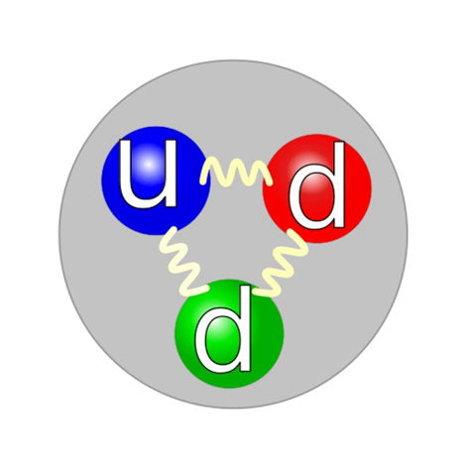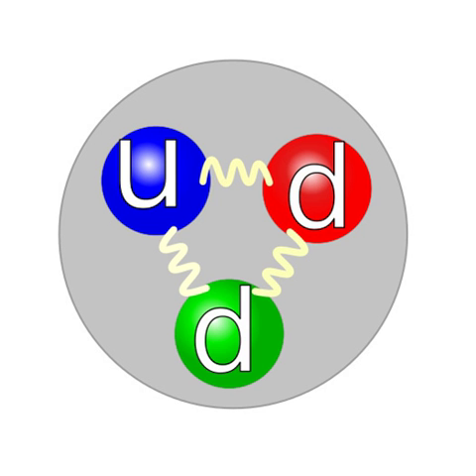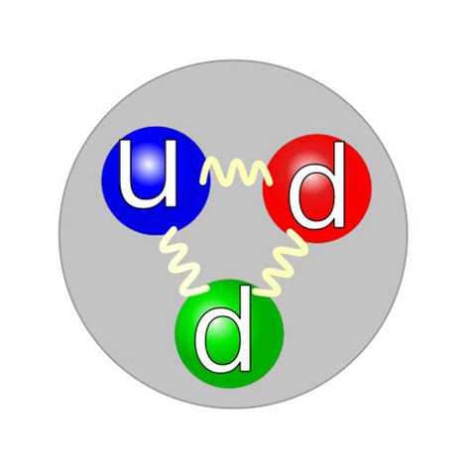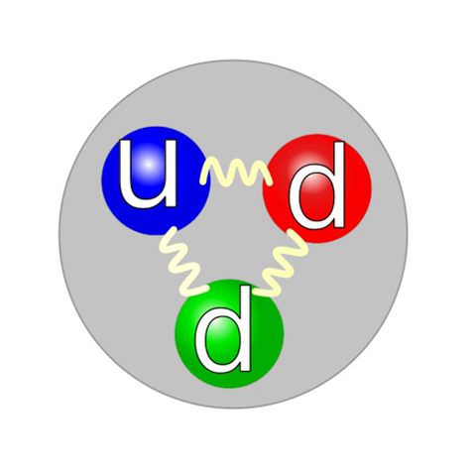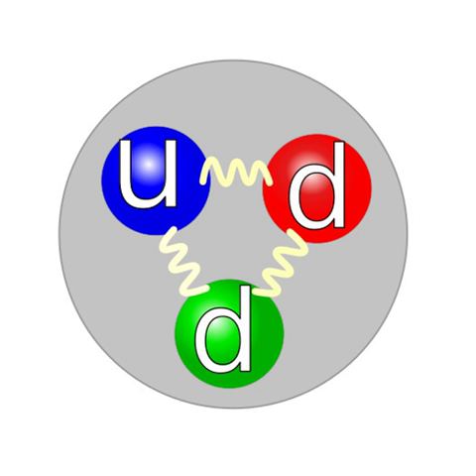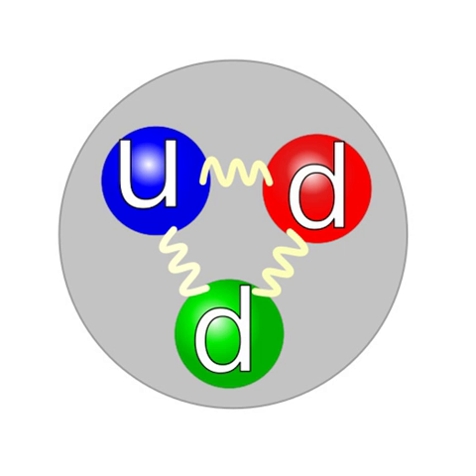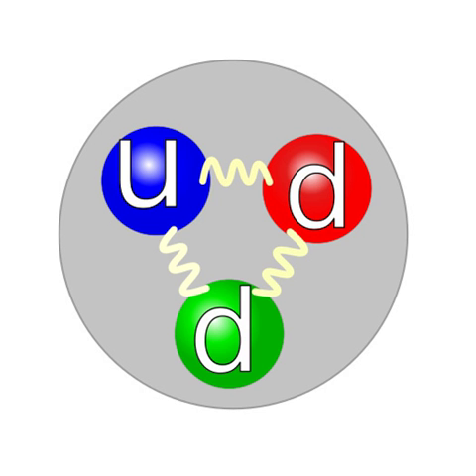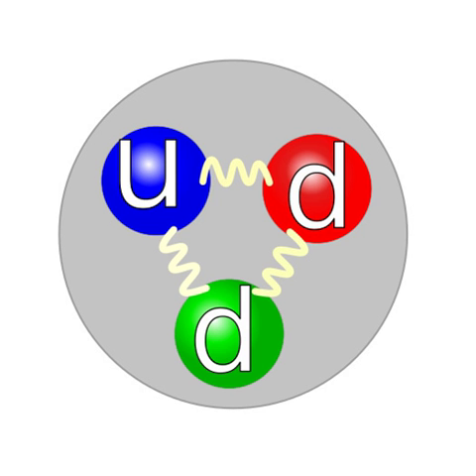Neutron | Wikipedia audio article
This is an audio version of the Wikipedia Article:
Neutron

SUMMARY
The neutron is a subatomic particle, symbol n or n0, with no net electric charge and a mass slightly larger than that of a proton. Protons and neutrons constitute the nuclei of atoms. Since protons and neutrons behave similarly within the nucleus, and each has a mass of approximately one atomic mass unit, they are both referred to as nucleons. Their properties and interactions are described by nuclear physics.
The chemical and nuclear properties of the nucleus are determined by the number of protons, called the atomic number, and the number of neutrons, called the neutron number. The atomic mass number is the total number of nucleons. For example, carbon has atomic number 6, and its abundant carbon-12 isotope has 6 neutrons, whereas its rare carbon-13 isotope has 7 neutrons. Some elements occur in nature with only one stable isotope, such as fluorine. Other elements occur with many stable isotopes, such as tin with ten stable isotopes.
Within the nucleus, protons and neutrons are bound together through the nuclear force. Neutrons are required for the stability of nuclei, with the exception of the single-proton hydrogen atom. Neutrons are produced copiously in nuclear fission and fusion. They are a primary contributor to the nucleosynthesis of chemical elements within stars through fission, fusion, and neutron capture processes.
The neutron is essential to the production of nuclear power. In the decade after the neutron was discovered by James Chadwick in 1932, neutrons were used to induce many different types of nuclear transmutations. With the discovery of nuclear fission in 1938, it was quickly realized that, if a fission event produced neutrons, each of these neutrons might cause further fission events, etc., in a cascade known as a nuclear chain reaction. These events and findings led to the first self-sustaining nuclear reactor (Chicago Pile-1, 1942) and the first nuclear weapon (Trinity, 1945).
Free neutrons, while not directly ionizing atoms, cause ionizing radiation. As such they can be a biological hazard, depending upon dose. A small natural "neutron background" flux of free neutrons exists on Earth, caused by cosmic ray showers, and by the natural radioactivity of spontaneously fissionable elements in the Earth's crust. Dedicated neutron sources like neutron generators, research reactors and spallation sources produce free neutrons for use in irradiation and in neutron scattering experiments.